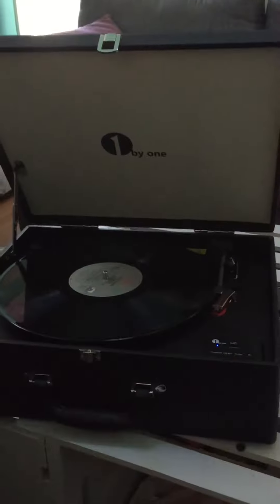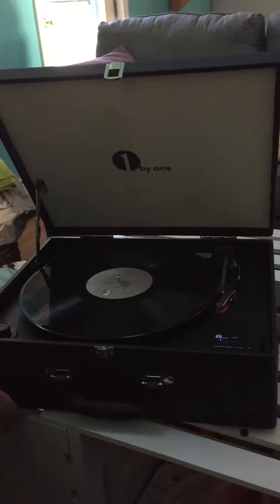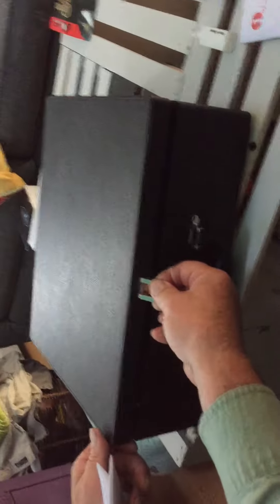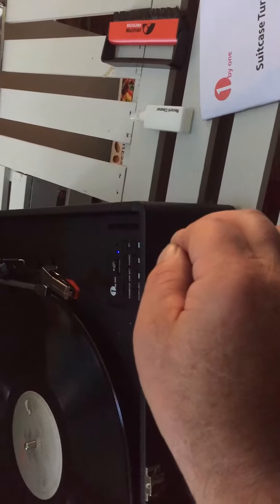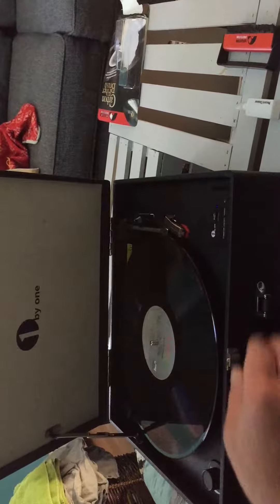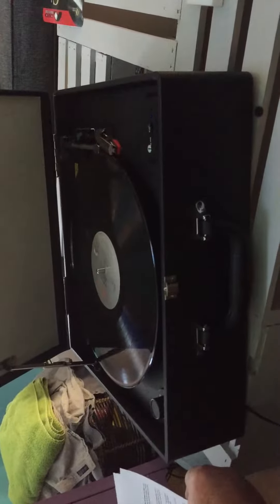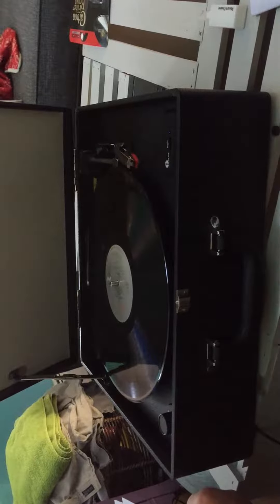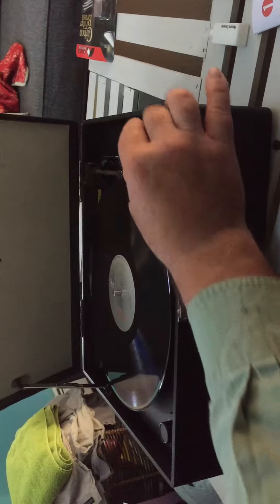Suitcase type portable record player, plays 45's, 33.3, and 78's. Works with Bluetooth, aux and MP3, can record to MP3.